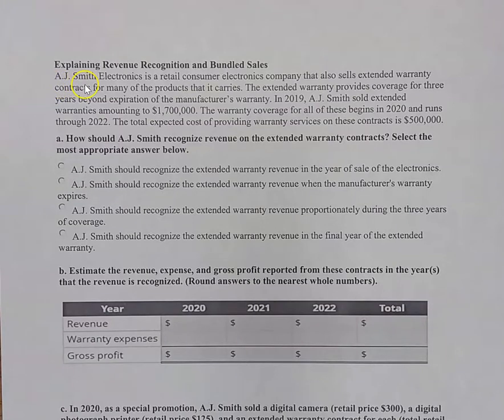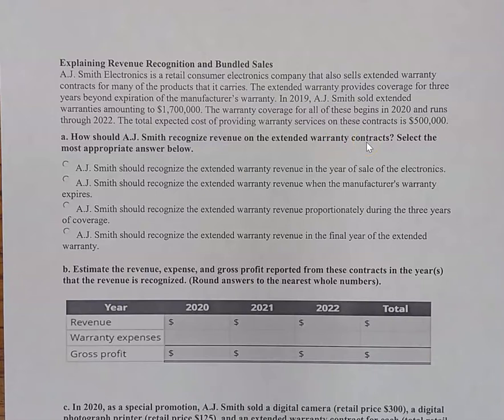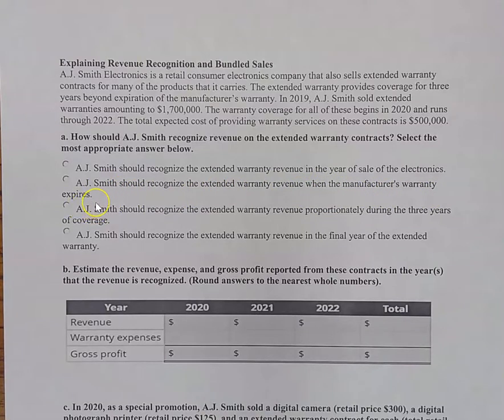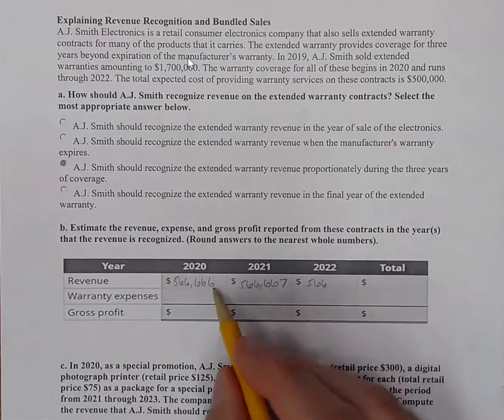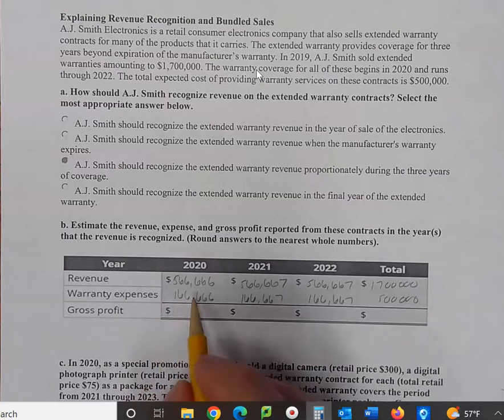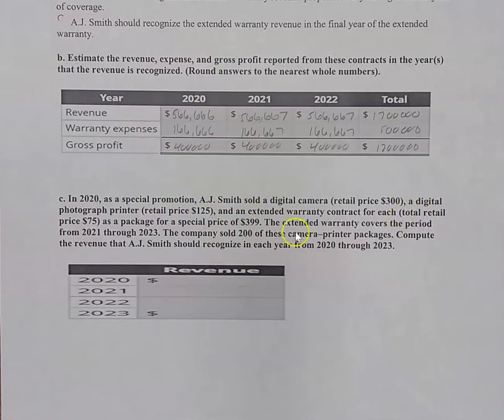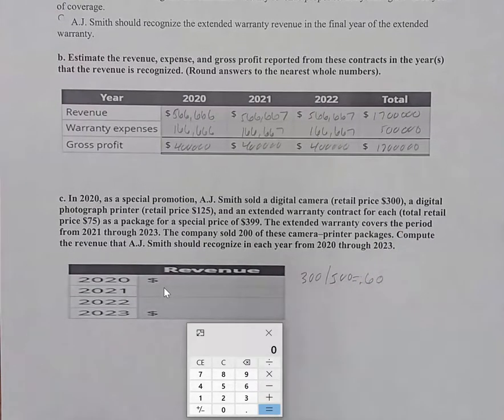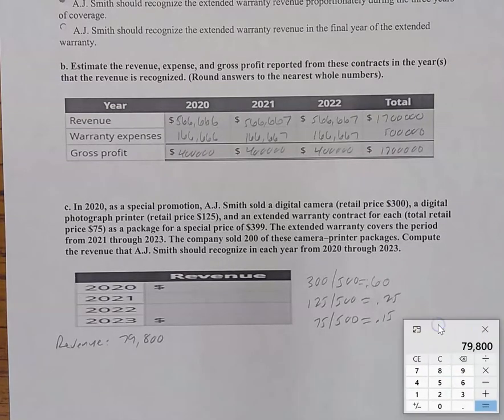Explaining Revenue Recognition and Bundled Sales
Also contains rules for recognizing warranty expenses and revenues